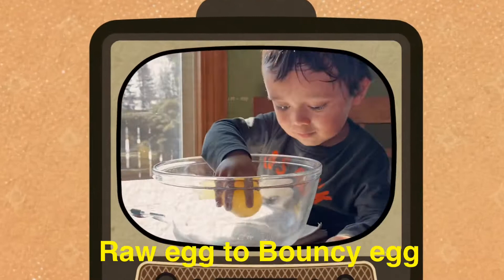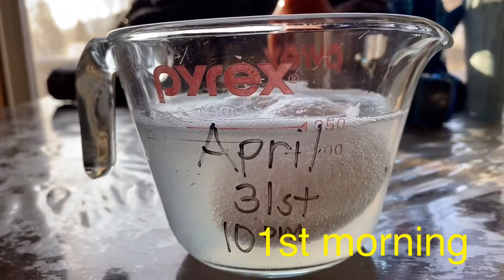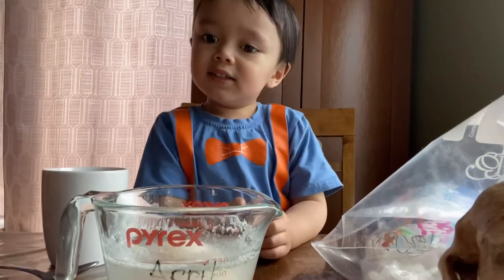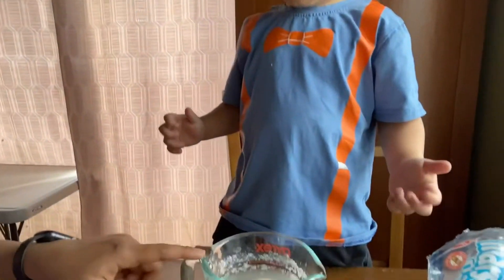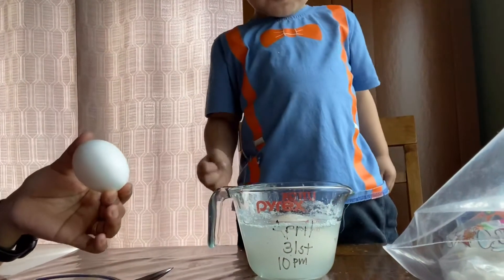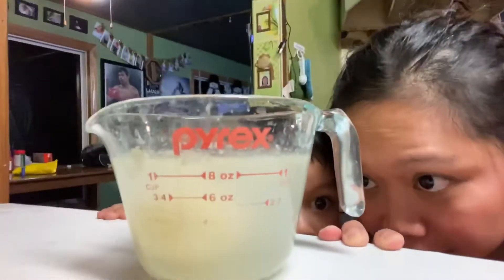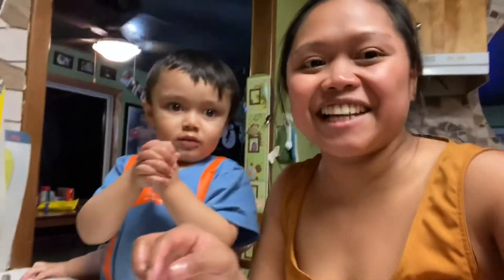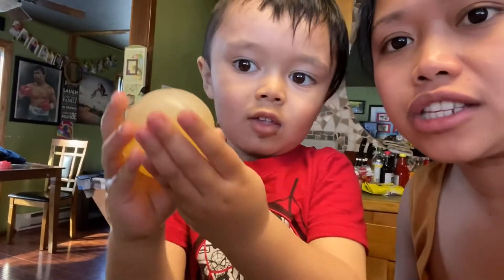Bouncy egg experiment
Science experiment with my 3 year old watch guys till the end guys.